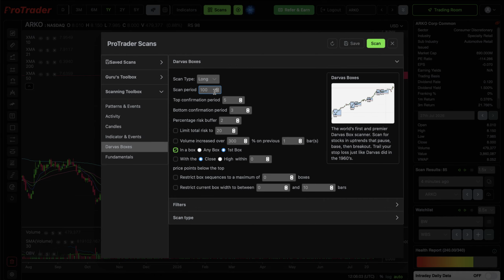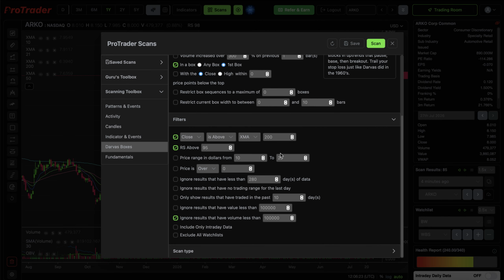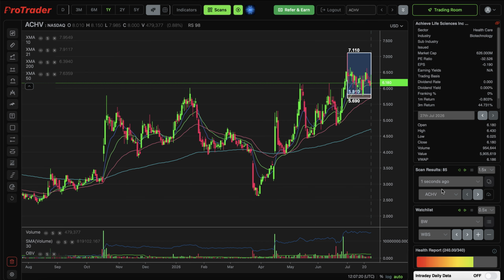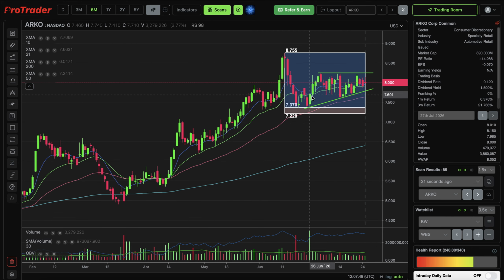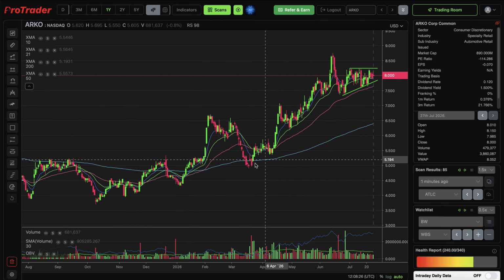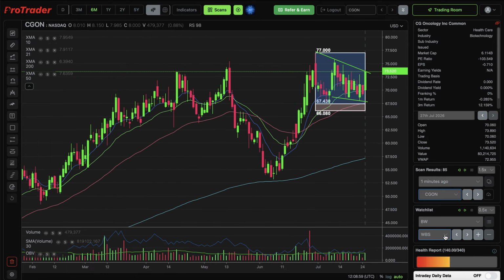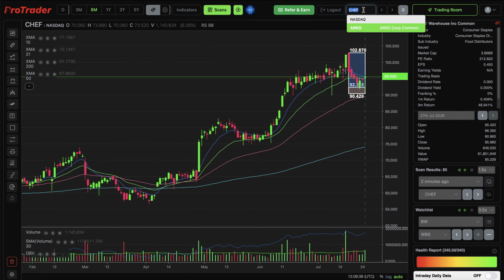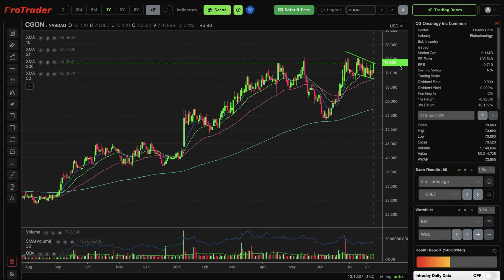Scanning for High & Tight VCP Breakout Patterns - ARKO and CGON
Discover how easy and fast it is to find high & tight VCP breakout patterns on the NASDAQ market using ProTrader scanning software. This video demonstrates a powerful strategy to identify the best setups, helping you trade like market wizards such as Mark Minervini and Dan Zanger. We show you the exact process, step-by-step, including real examples with ARKO and CGON, making stock analysis simple and efficient. Leverage ProTrader to quickly pinpoint high-potential VCP patterns and streamline your trading decisions.

In this session, we walk through the ProTrader platform, showcasing its capabilities in filtering and presenting ideal VCP (Volatility Contraction Pattern) setups. You'll see how quickly you can move from a broad market view to identifying actionable trading opportunities, specifically focusing on the tight consolidations often seen before significant breakouts.

📌 WHAT YOU'LL LEARN:
* How to scan for high & tight VCP breakout patterns efficiently
* Using ProTrader to find top NASDAQ setups in minutes
* Identifying patterns favored by legendary traders like Mark Minervini
* Practical examples with ARKO and CGON stock analysis
* Streamlining your stock setup discovery process
* Enhancing your trading analysis to spot potential breakouts

How to Find the Best IPO Breakout Stocks with ProTrader
Trading After Hours: Mastering Extended Market Breakouts
Unlocking Earnings Gap & Go Trading Strategies

— ProTrader